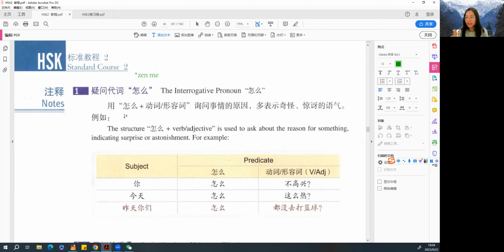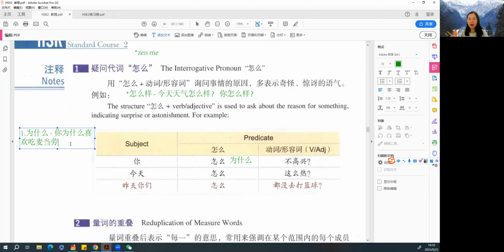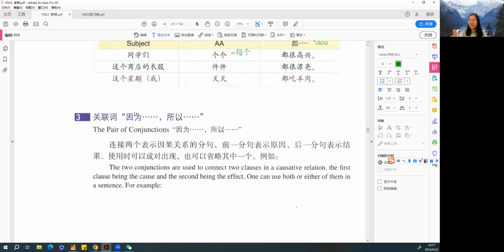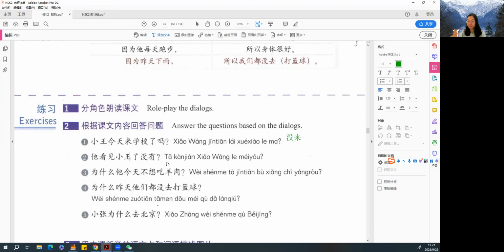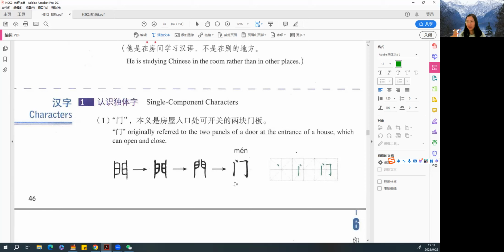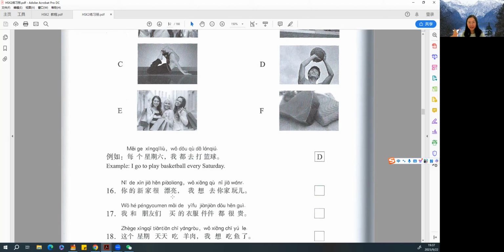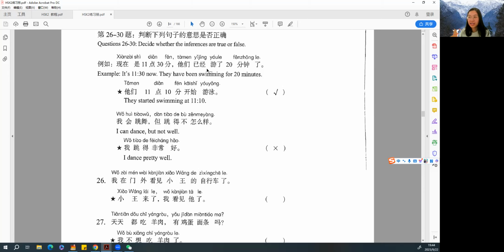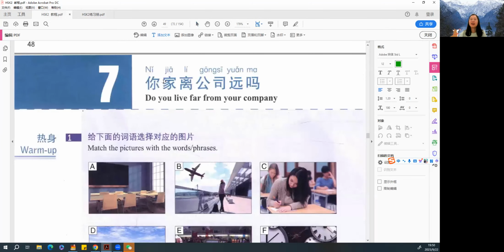Class 13 - HSK 2 - Lesson 6 - Perfect for Chinese Language Self Learner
HSK Exam Preparation
HSK 2 - Lesson 6
Chinese Language learning For Self-Learner
Pinyin practice
Better Pronunciation